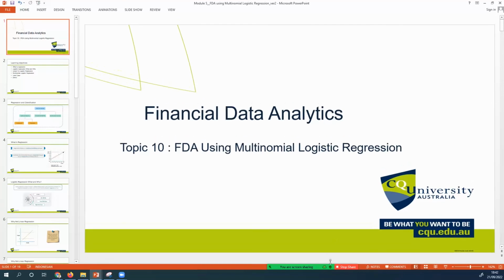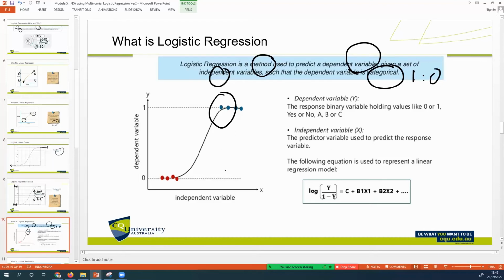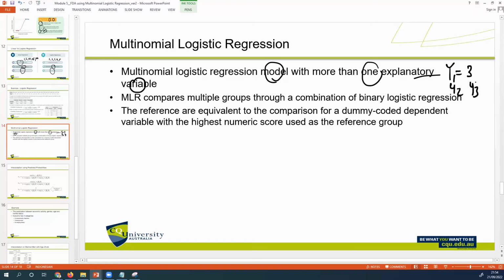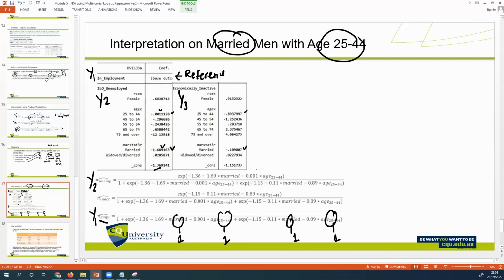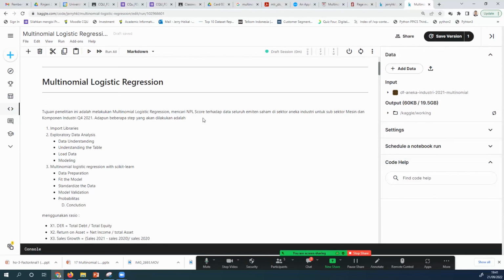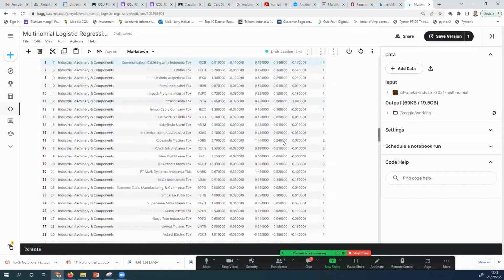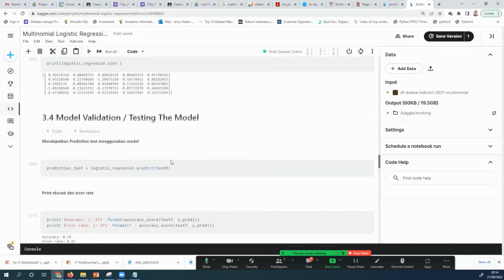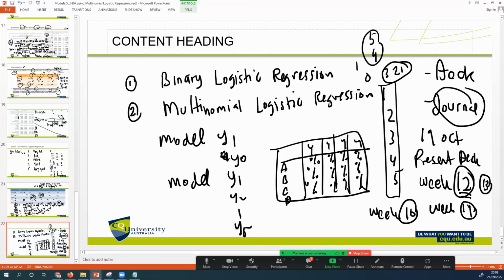ENG | Financial Data Analysis | Ch10 FDA using Multinomial Logistic Regression